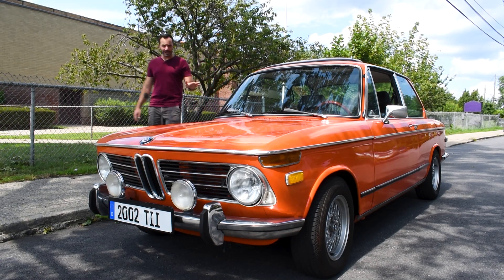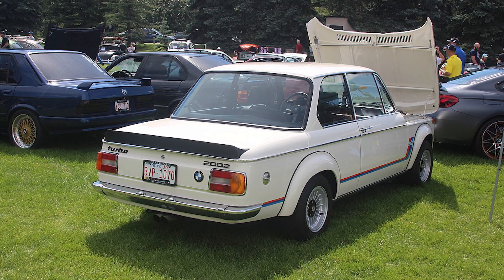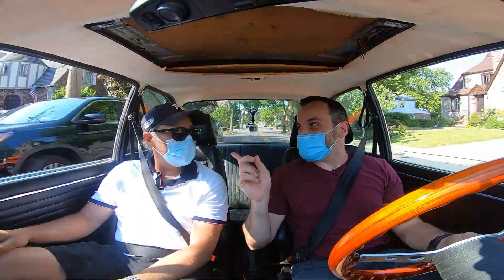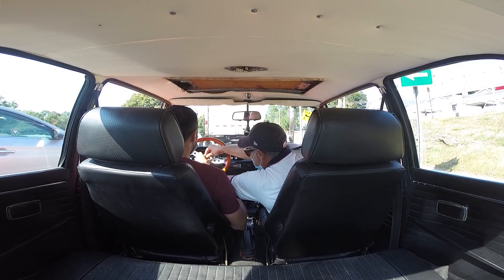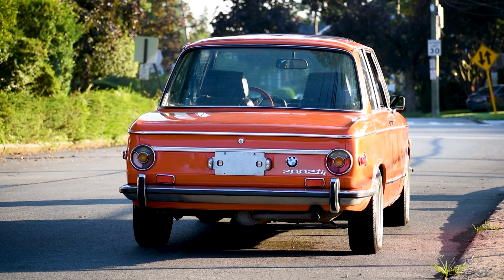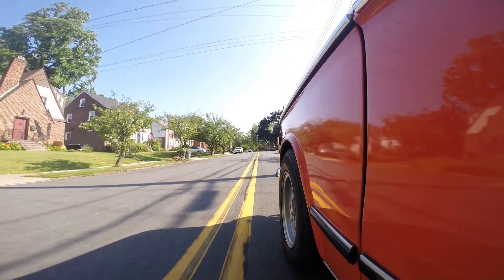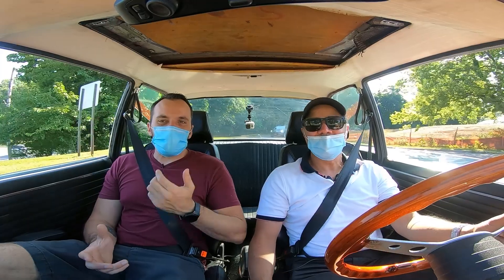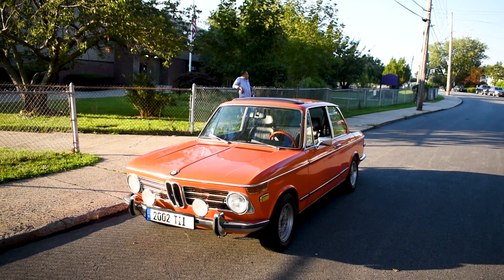One Hell of a Car for the Time - The 1973 BMW 2002 Tii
I saw this BMW 2002tii drive down my block once and just knew I had to get it on video. I’m a sucker for older  cars, and thankfully, John was willing to be on camera.
“Altek” intro animation and video thumbnail by Gary Doodles

“Altek” intro music by Tommy Sica

Thanks to John for letting me putt around in the 2002

Equipment Used:
     Video - Nikon D5600
     Audio - Zoom H4N Pro

     I’ve been an IT guy for the last 15 years with a serious passion for tech and all things automotive. From motherboards to combustion engines, I find happiness in anything that powers on or throws you back in your seat with the fierceness of a Greek god.